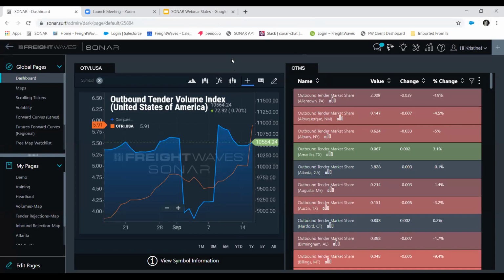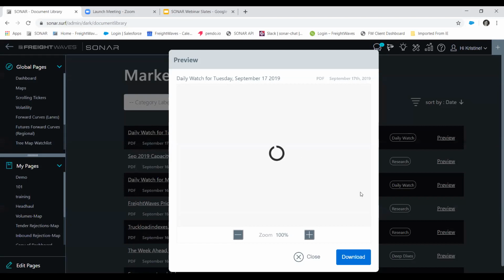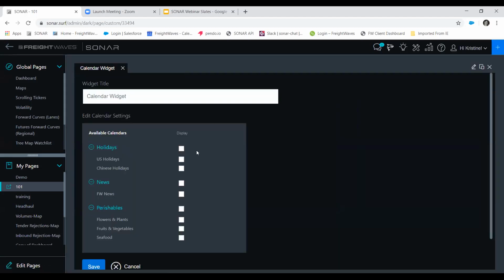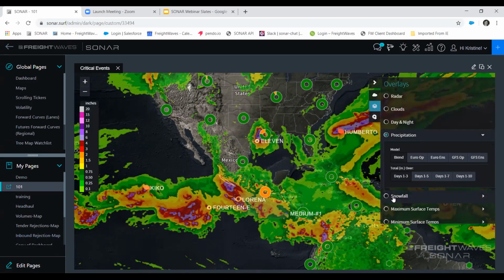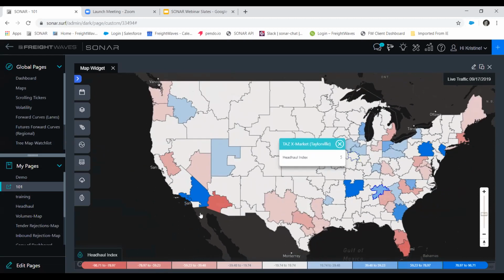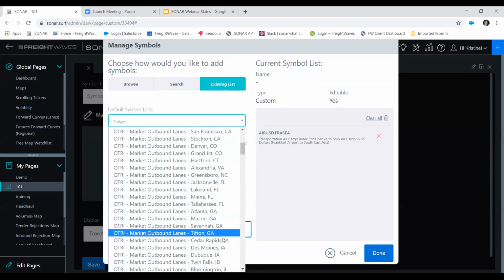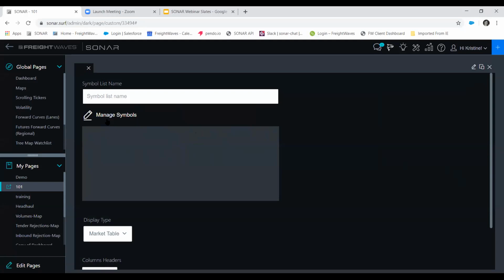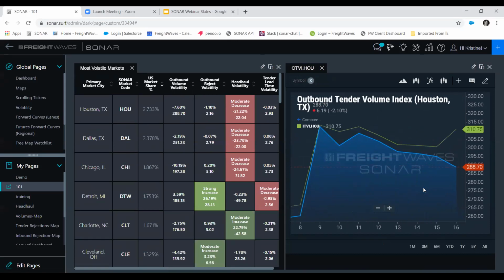SONAR 101 - September 17, 2019